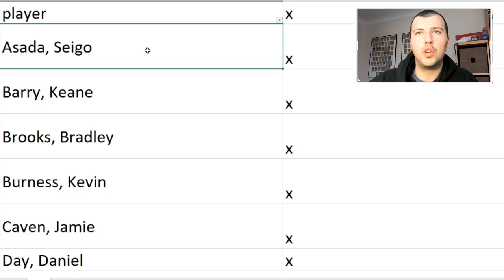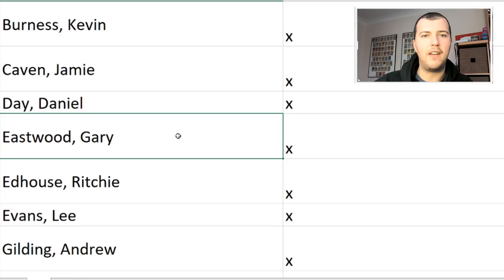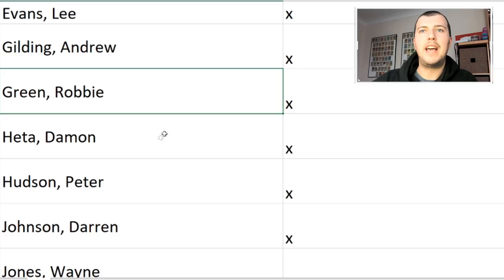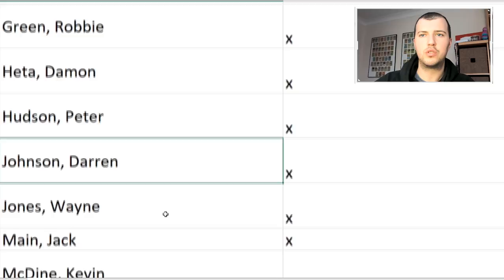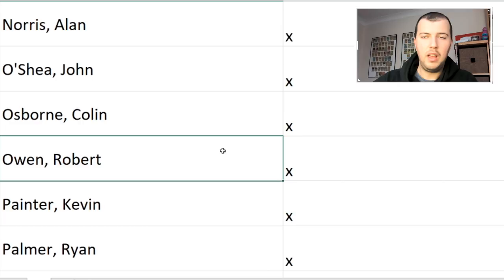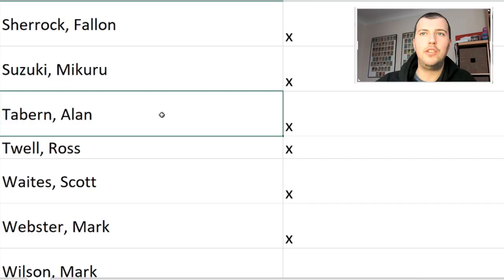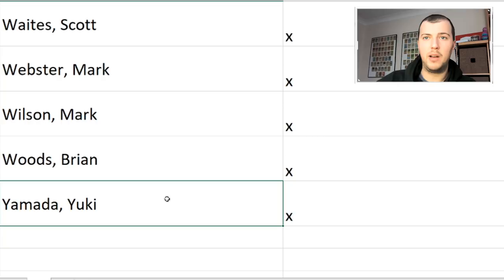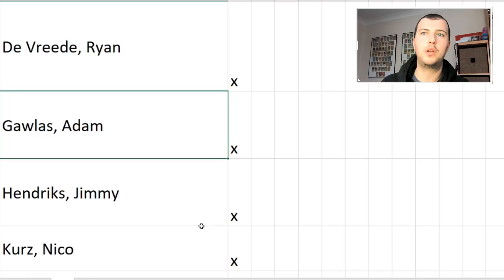Q-SCHOOL 2020 ENTRIES! Who I think could get a tour card!